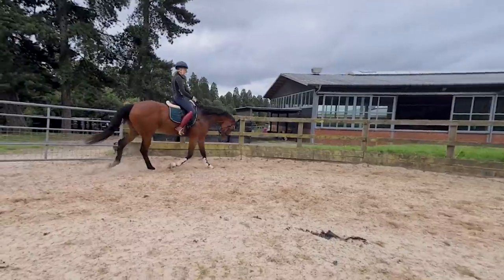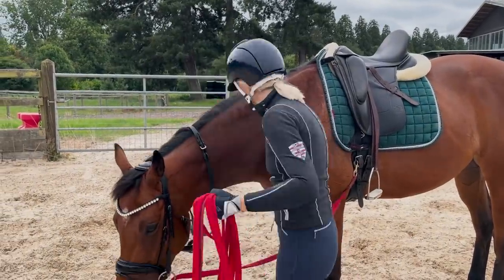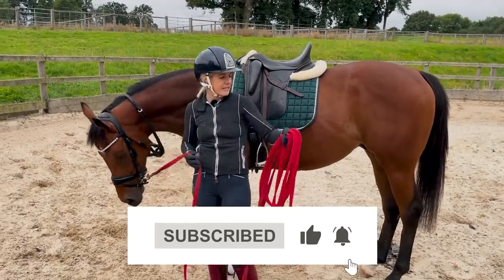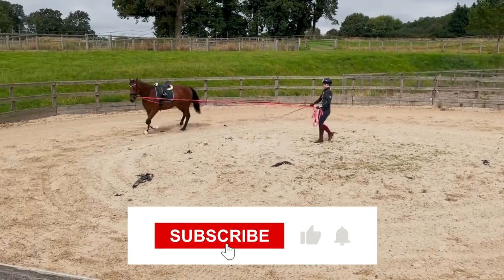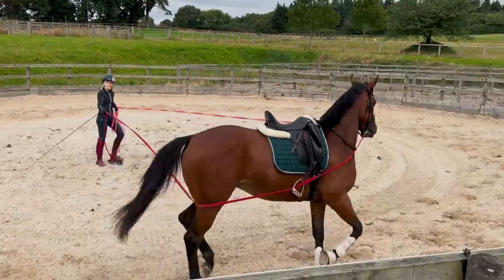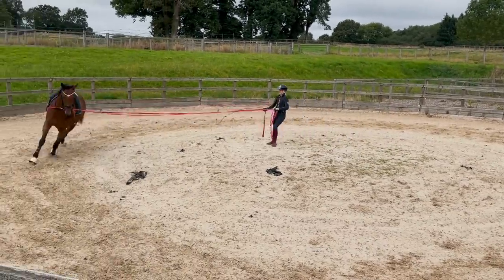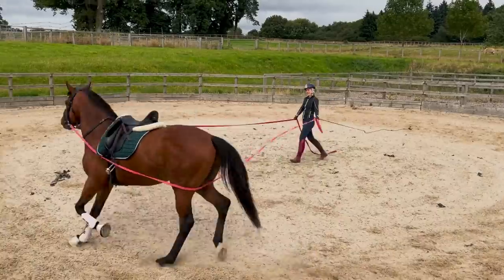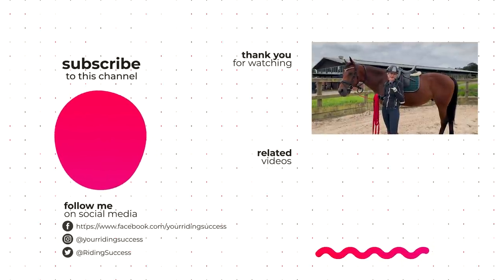DOUBLE LUNGING! WHY IS IT DONE? - (Thoroughbred Horses) OTTB Series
In this weeks episode we show you some double lunging on our OTTB Mowgley. What's double lunging? Why do we do it? And what equipment do you need for it?

All will be answered in this video!

Discover why double lunging can be so important as a teaching tool for your horse.

We hope you enjoy this and learn heaps from this episode. Be sure to leave us a comment on your thoughts of this horse in the description below this video!!!

Apart from getting amazing content to help you in all things riding and horse care, when we get to 1 million subscribers we are having a $200,000 giveaway! You'll get to ride a small tour horse for 1 year, getting 5 training opportunities every single week! PLUS you'll get paid a wage for an entire year!